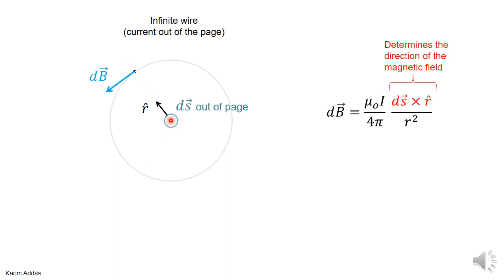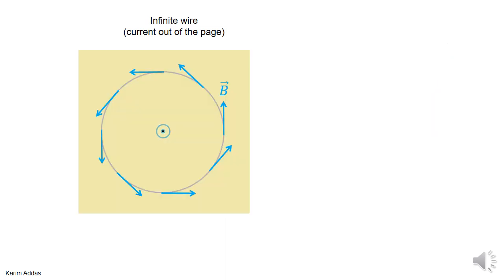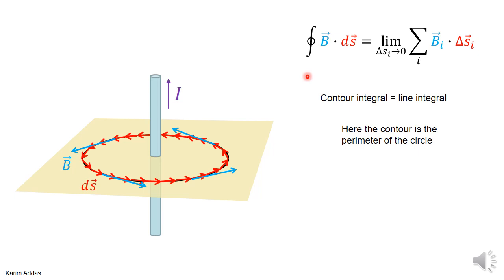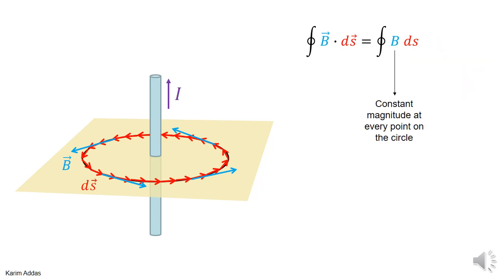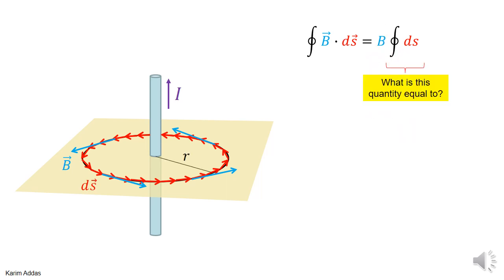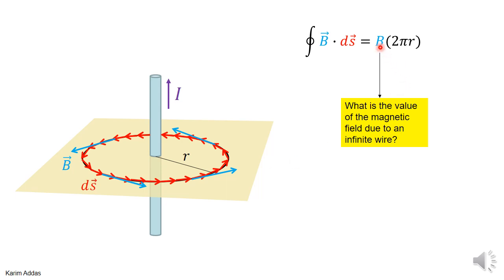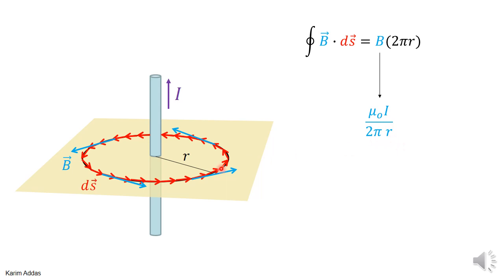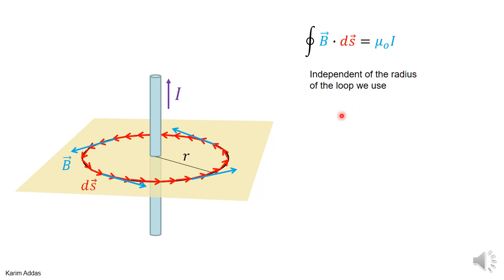1 amperes law infinite wire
getting the loop integral of B dot ds around a circle centered on an infinite wire with a current. this is to motivate Amperes law